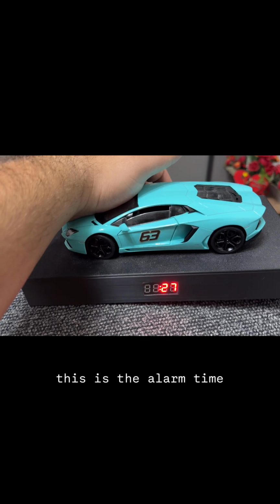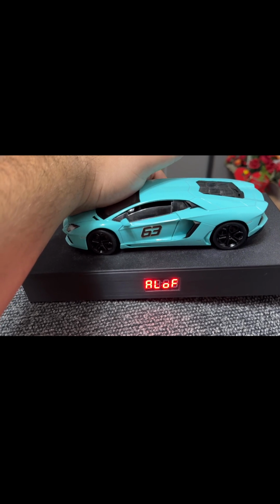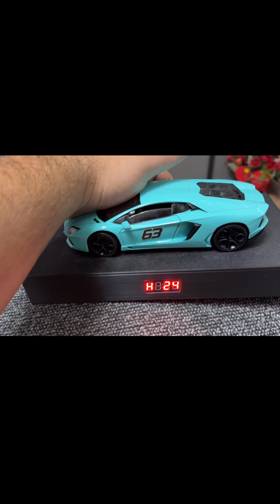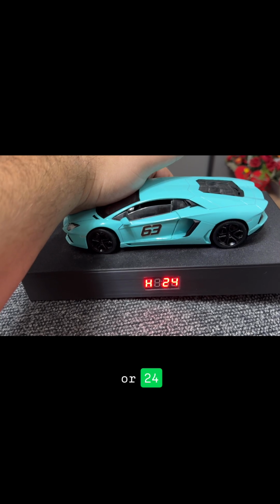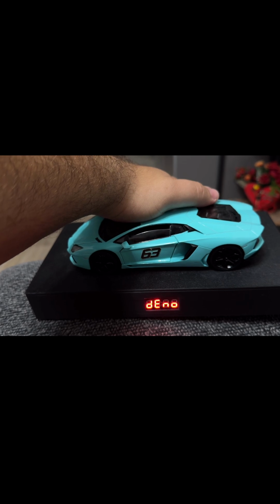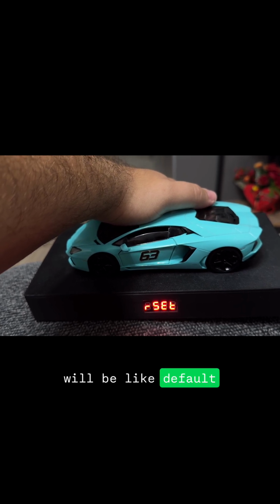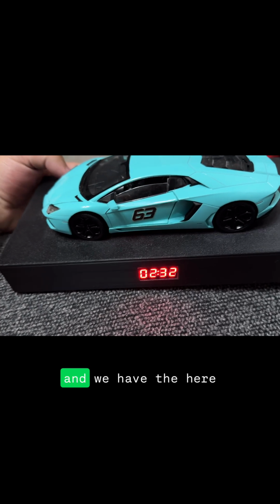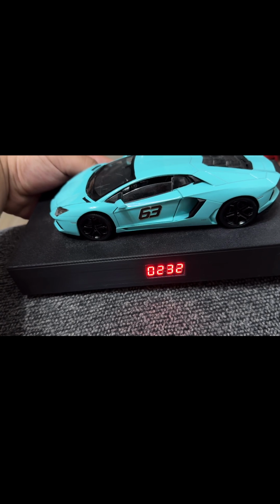I Upgraded My Alarm Clock & This Happened 🔥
Master your digital alarm clock settings with this quick walkthrough. Learn how to customize your device interface and volume levels.

This video guides you through the menu navigation on this specific digital alarm clock model. Whether you need to adjust the time display or change your audio preferences, you will see exactly how to access these options step-by-step. The device features a unique interface that updates every 30 seconds, and we cover how to work with that specific display cycle efficiently.

Ideal for anyone who recently purchased this model or needs help setting up their device preferences, this guide simplifies the configuration process. We demonstrate how to toggle between format options and fine-tune your alarm volume adjustment so you can personalize your wake-up experience. By the end, you will be comfortable navigating the full menu system without confusion.